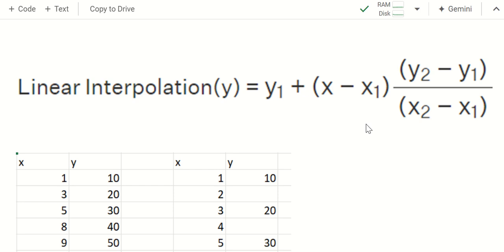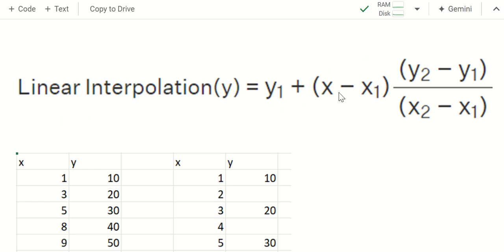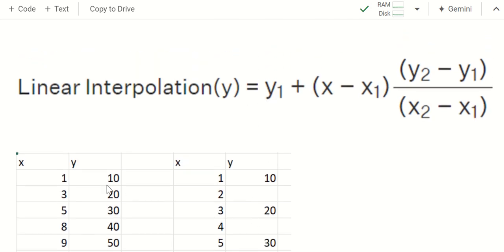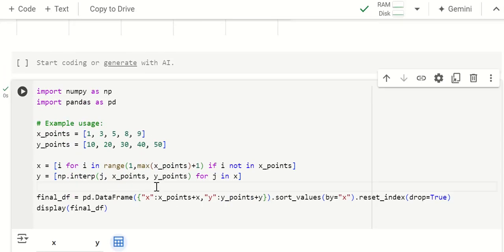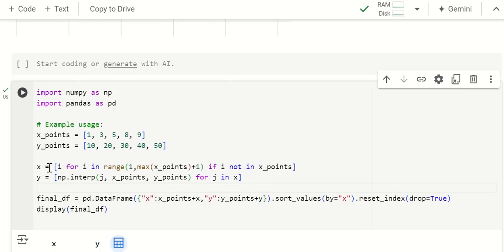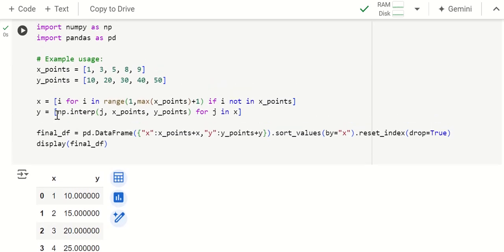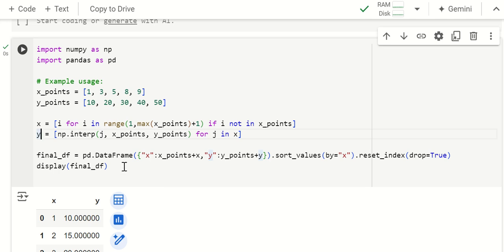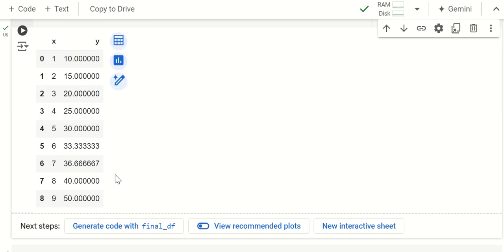Linear Interpolation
What is Linear interpolation and implementation in Python